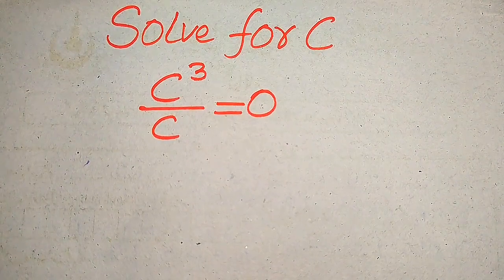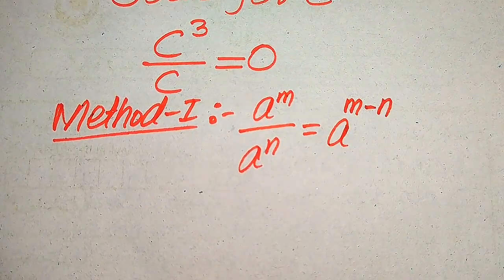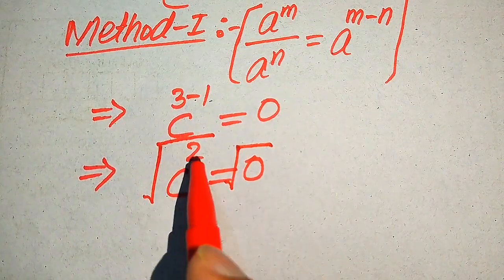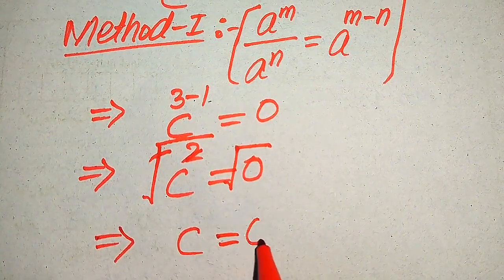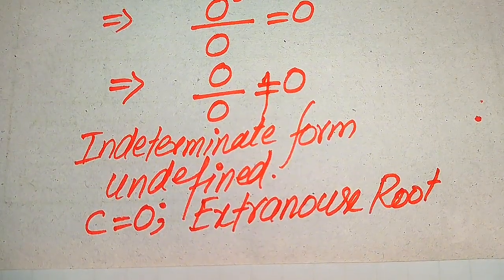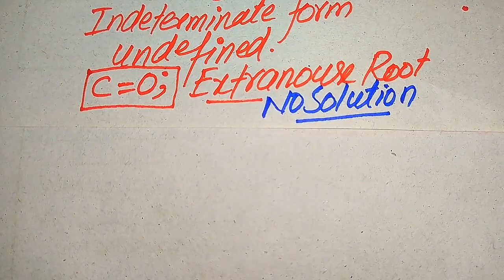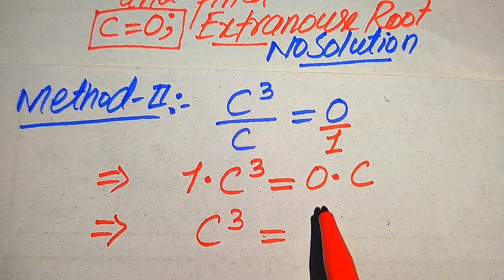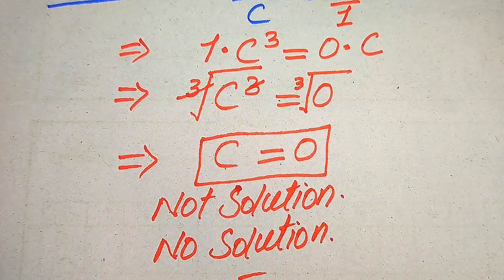Solving a 'Harvard' University entrance exam |Find C?